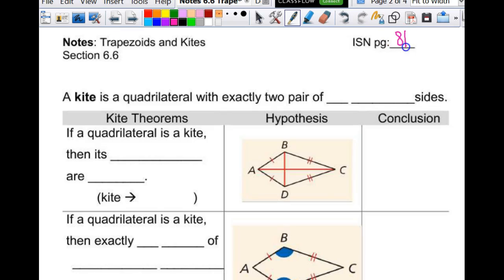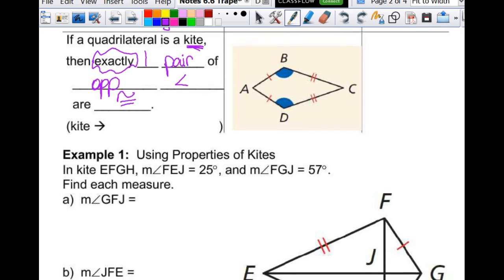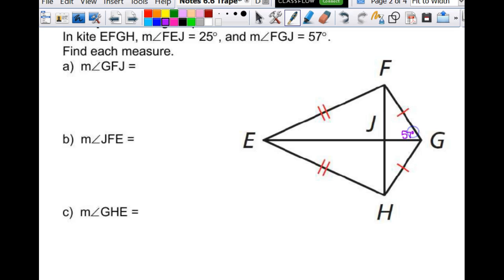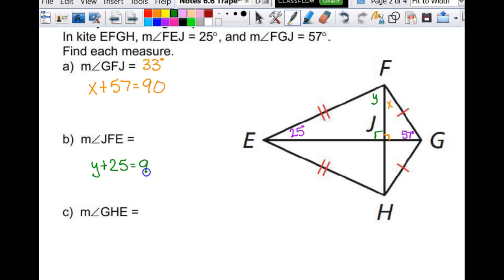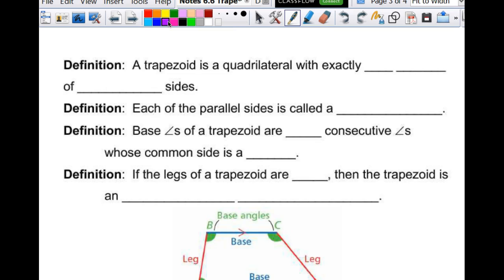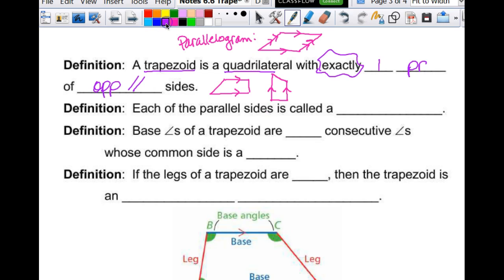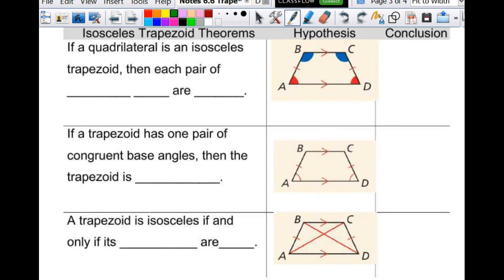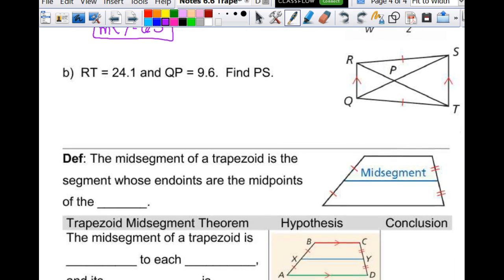Trapezoids & Kites 4G1718